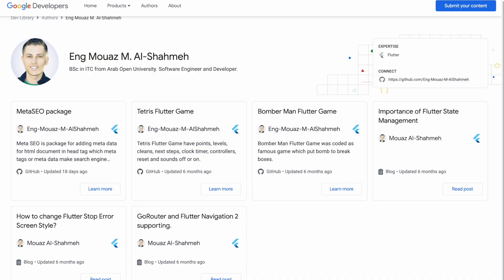Interview with Mouaz M. Al-Shahmeh, Flutter Contributor to Google Dev Library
Mouaz M. Al-Shahmeh, Flutter contributor to the Dev Library, was interviewed by Sebastian Trzcinski-Clément, senior program manager at Google during the interview.

In this interview, Mouaz shared how the FlutterForward conference sparked his interest in Flutter and Dart. He discussed what surprised him when he first started using Flutter and talked about his experience building games like Tetris and Bomberman Game in Flutter.

In addition, Mouaz shared his open source gaming projects in the Dev Library and discussed the process and approach he took to tackle challenges while developing these projects, such as using the MetaSEO package.